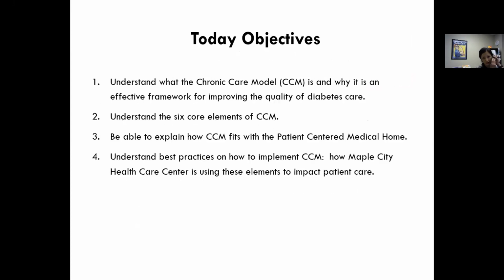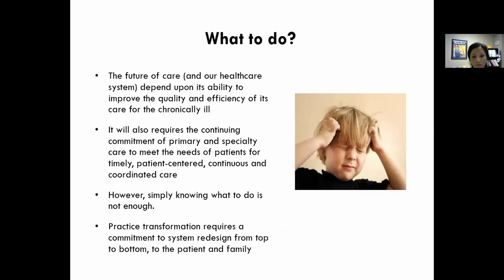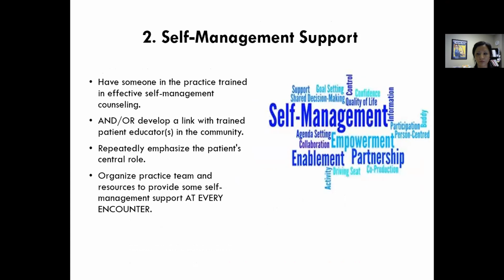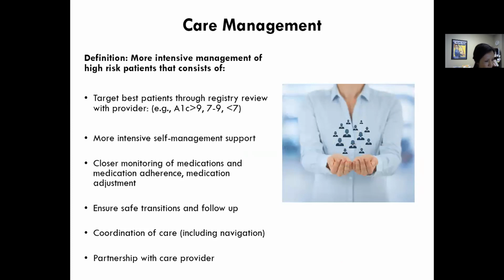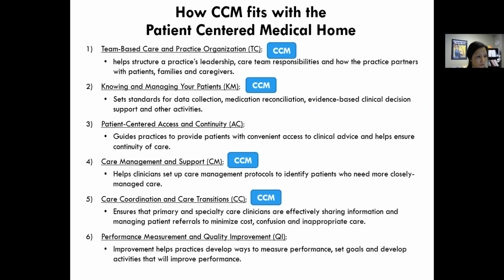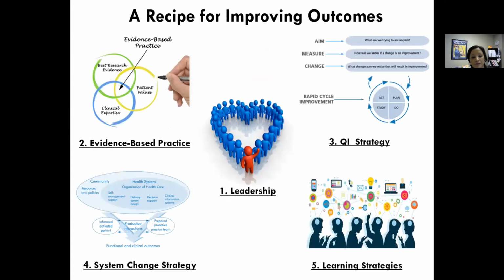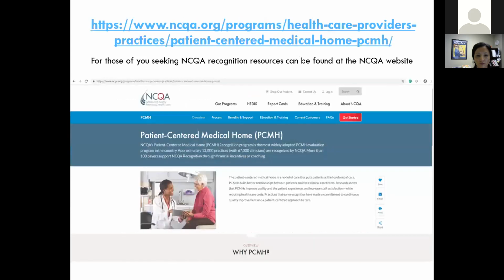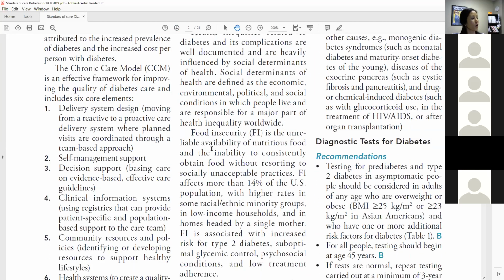Chronic Care Model and improving the quality of diabetes care